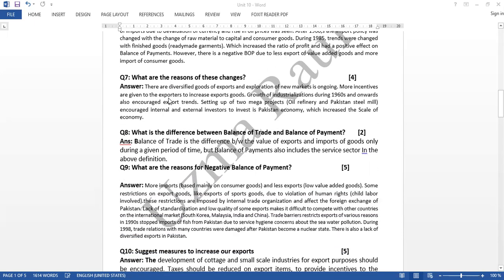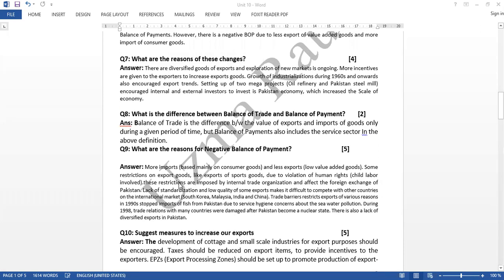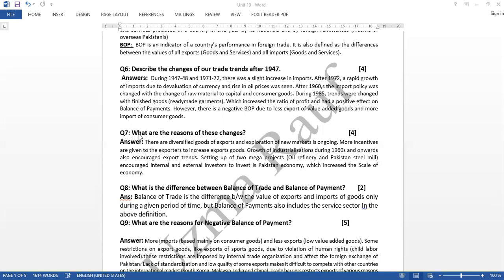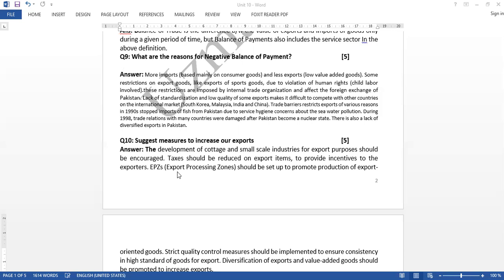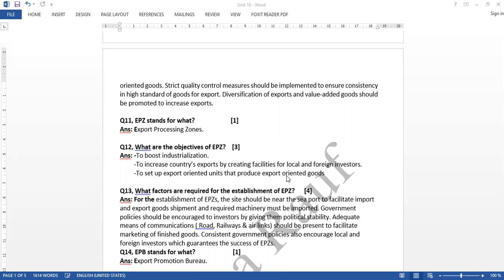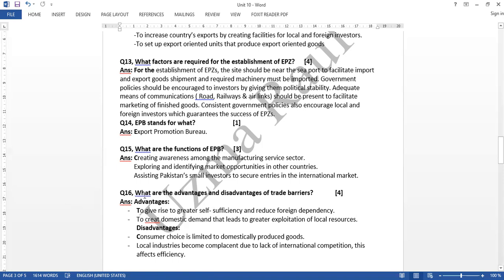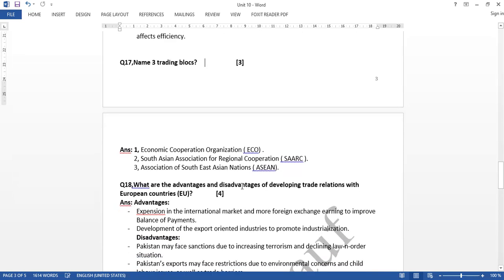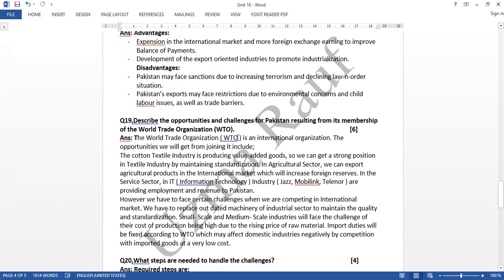Geography Unit 10 ( Lesson 2 ) Exam Review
Review from Exam Point of View through Qs and Answers.